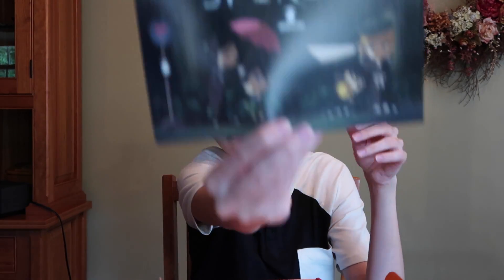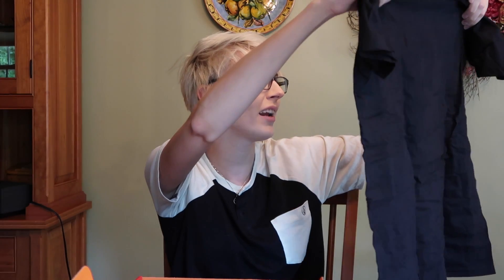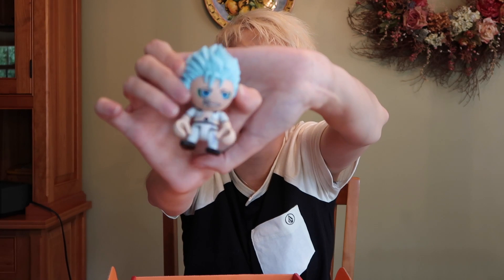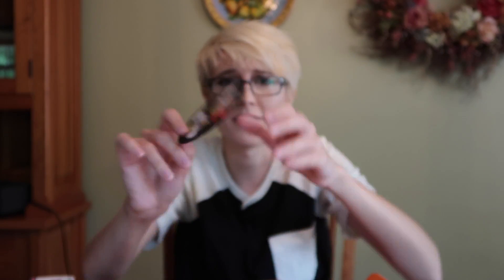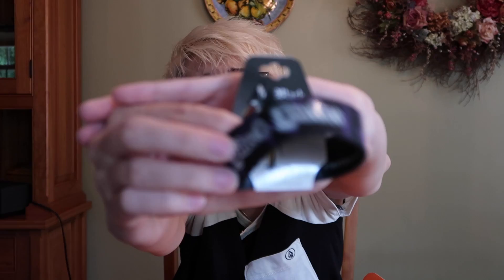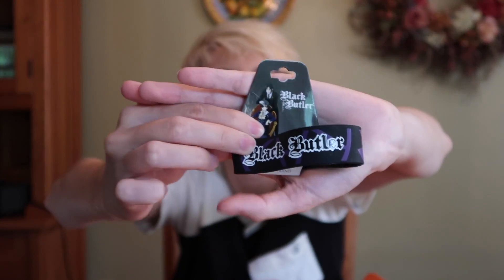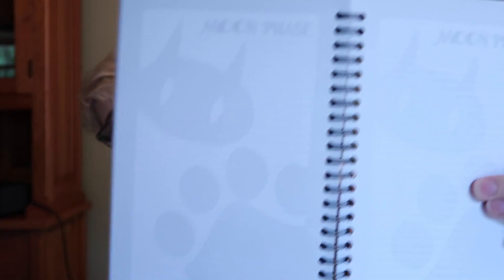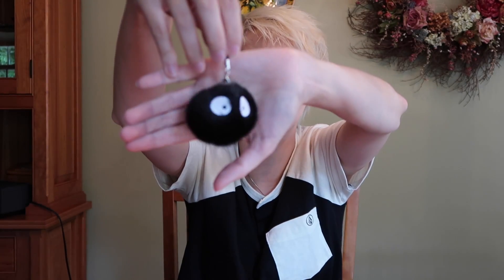JUNE AKIBENTO UNBOXING // Bleach, Totoro, Black Butler!